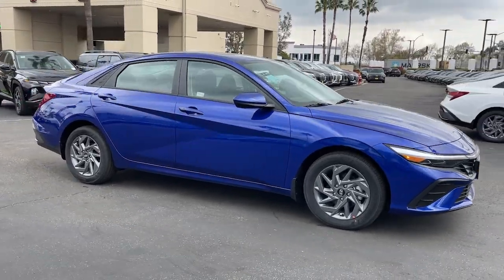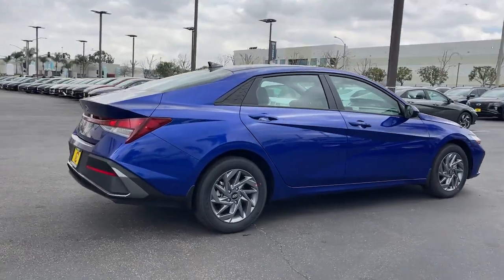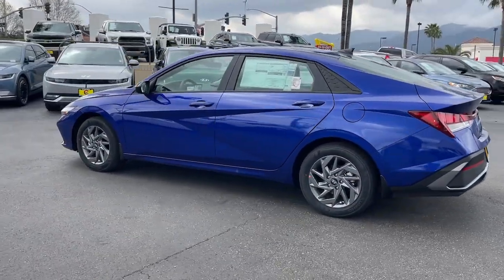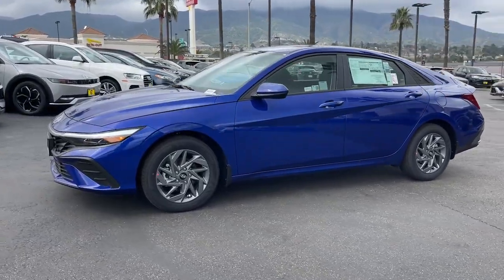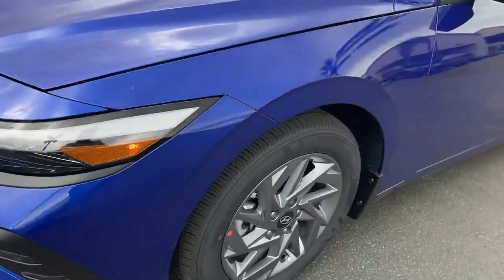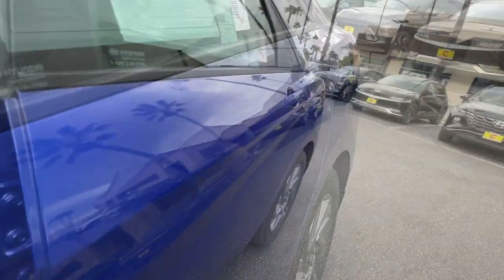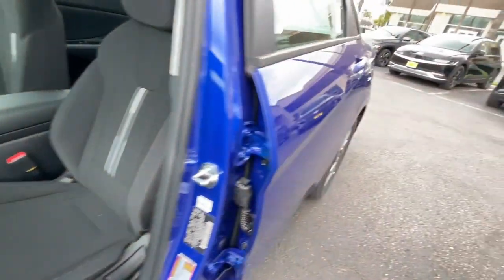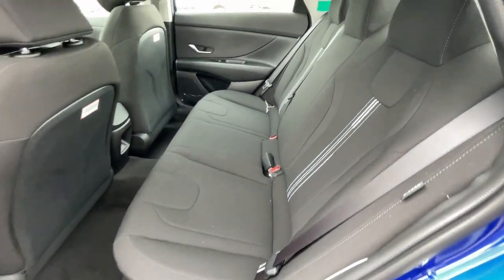2024 Hyundai Elantra Riverside, Temecula, Loma Linda, Orange County, Corona, CA H13669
Intense Blue New 2024 Hyundai Elantra SEL available in Corona, California at Cardinale Way Hyundai Corona. Servicing the Riverside, Temecula, Loma Linda, Orange County, CA area.

Intense Blue 2024 Hyundai Elantra SEL FWD IVT I4brbrPlus government fees and taxes any finance charges any dealer document processing charge any electronic filing charge and any emission testing charge. The Manufacturers Suggested Retail Price excludes any optional dealer installed equipment. Factory incentives are subject to change and may depend on location of buyers residence and lease or financing terms. Please contact dealer for final price. Recent Arrival! 31/40 City/Highway MPGbr$1000 off MSRP!brbrExperience the Cardinale Way difference. We develop outstanding relationships where everybody wins. All prices are plus dealer installed Protection Package for $1785.00. Proudly serving Inland Empire Corona Riverside Ontario San Bernardino Orange County Yorba Linda Chino Hills 92882. Price does not include sales tax license fees $85 Doc and any other government fees.  Dealer installed accessories extra.  Price includes: $1000 - Retail Bonus Cash. Exp. 04/30/2024